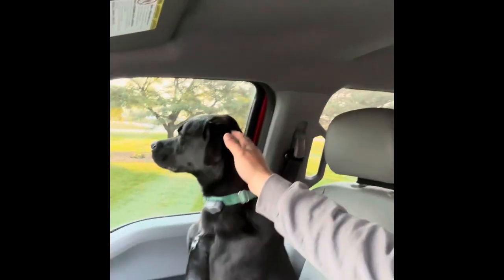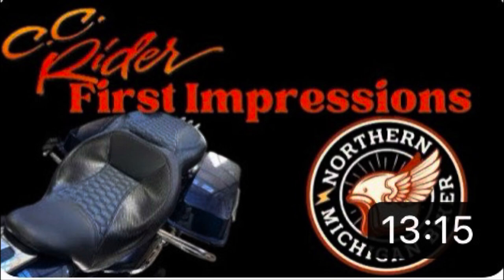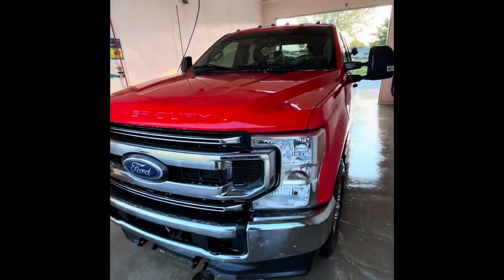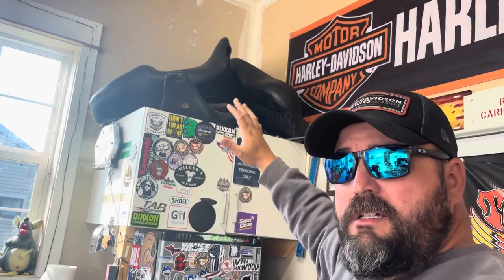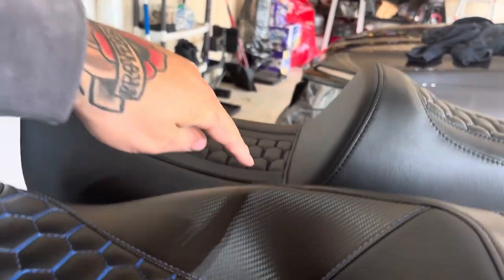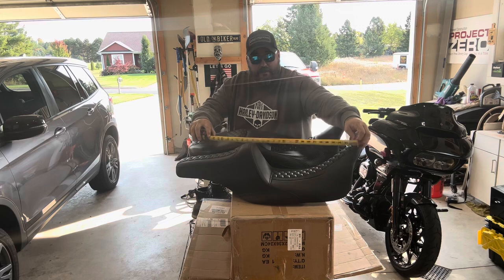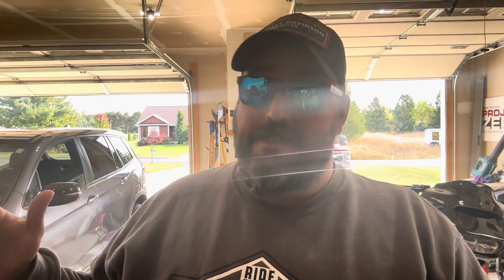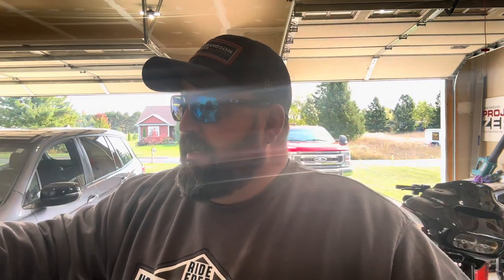Honest Seat “Review” Definitely not what I was hoping for.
Yet another let down but it’s not the end of the world. I got another seat from CC Rider Seats.
They claim it’s extended reach. Maybe to them it may be. But to me and those I have shown, it’s not even close. In fact, it puts you closer to the tank than a stock seat.
Am I mad?. No! Just bummed because this seat they sent me is awesome looking!
It is what it is. Here’s a brutally honest seat review.